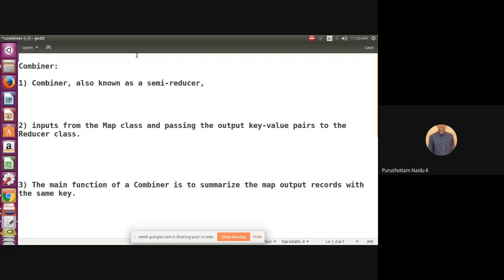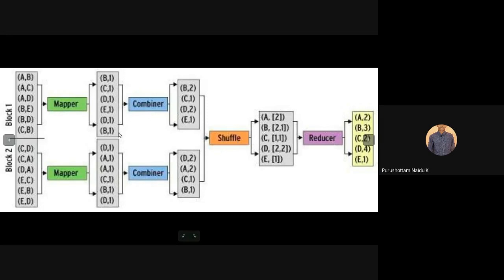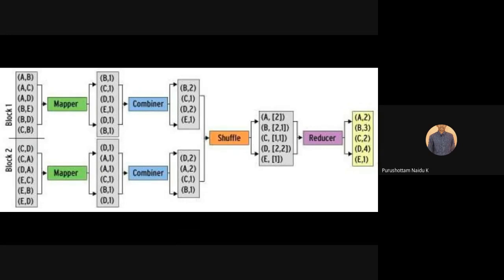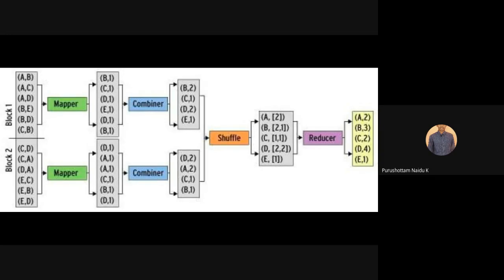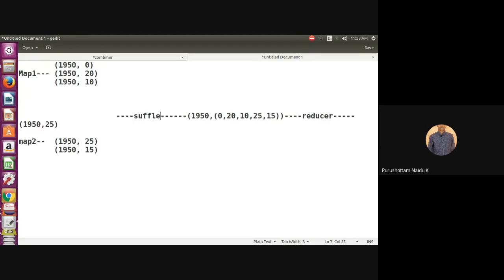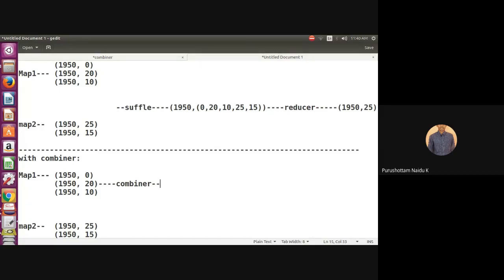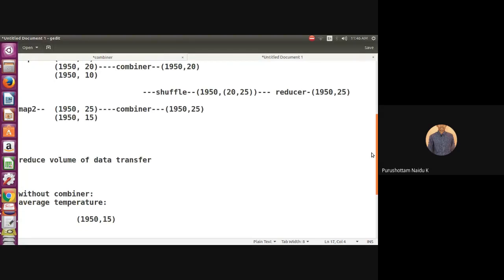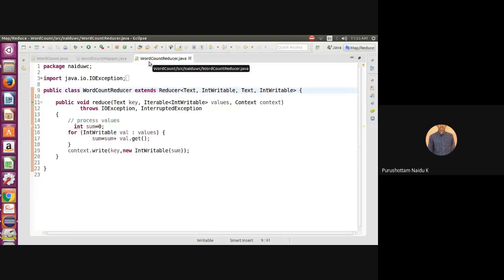combiner in Hadoop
in this video I explained combiner in Hadoop